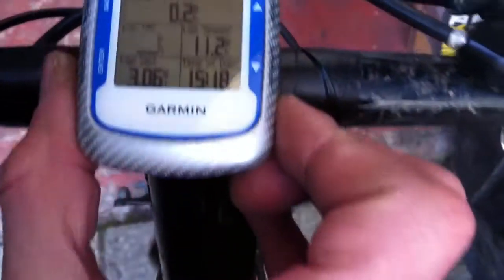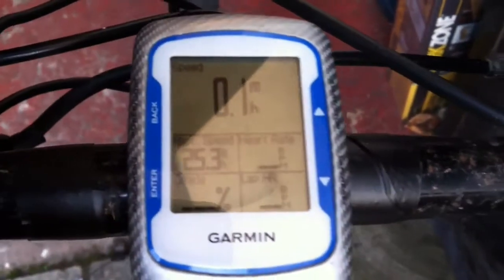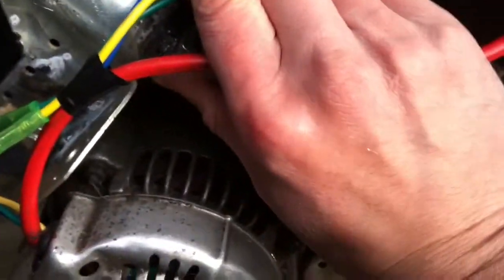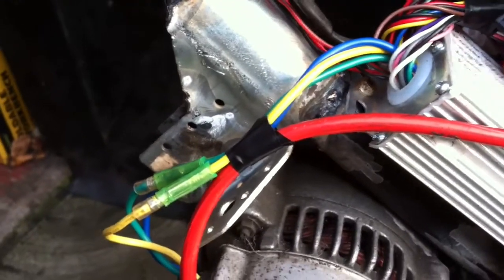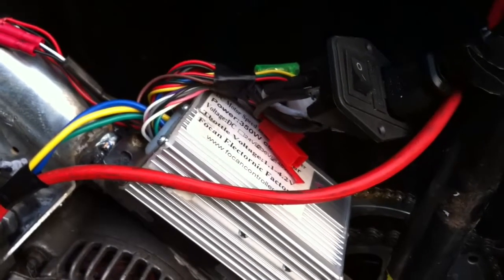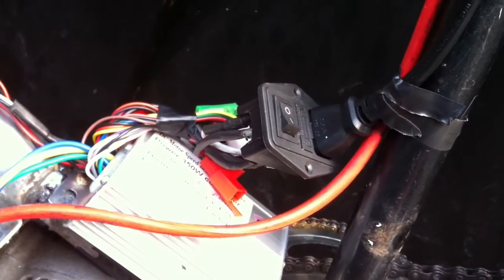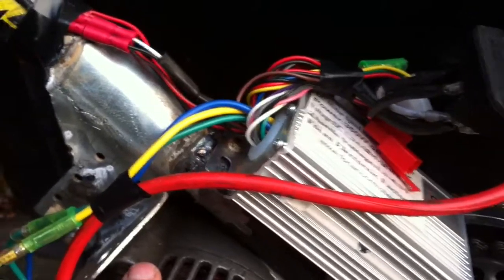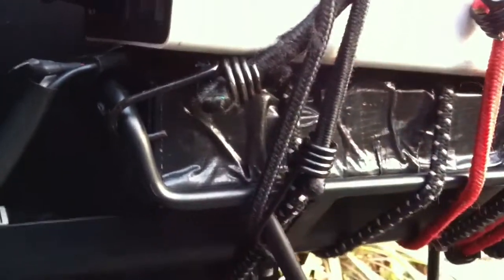Alternator motor as a mid drive - Part 4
Back from a successful first test ride with a few observations and thoughts for improvements